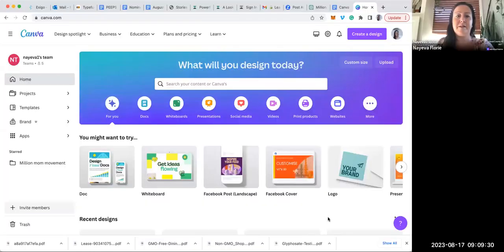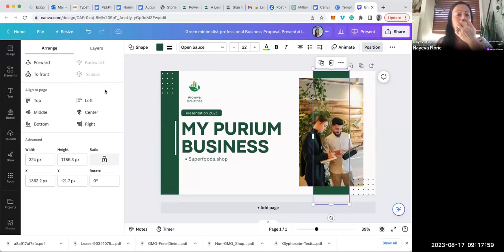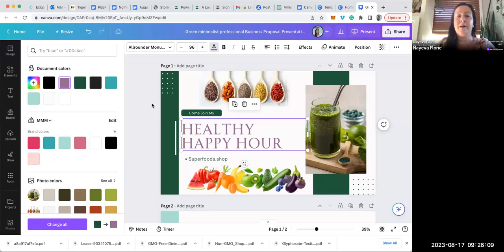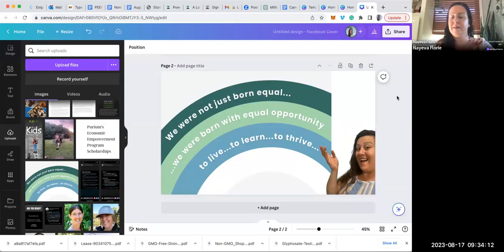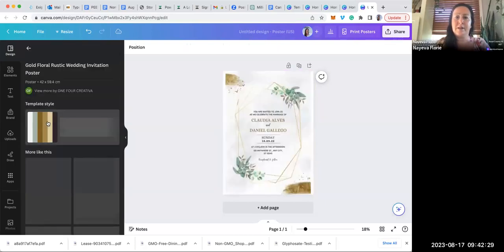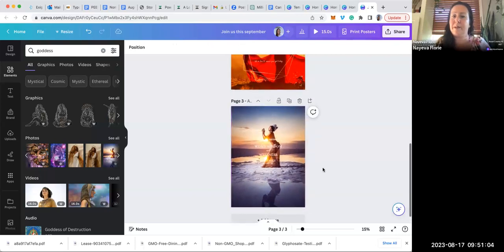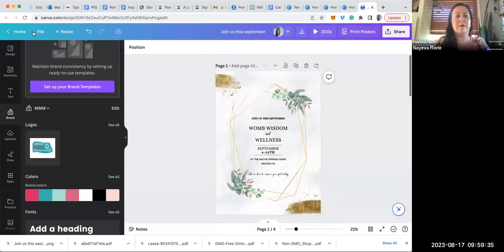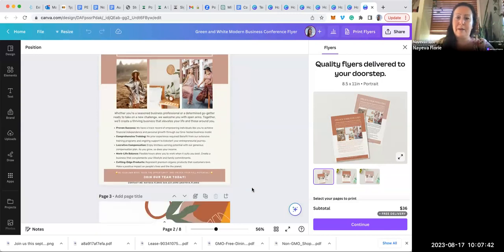Canva Tutorial - Part 1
Come learn how to use canva to create your banners, flyers and cover photos